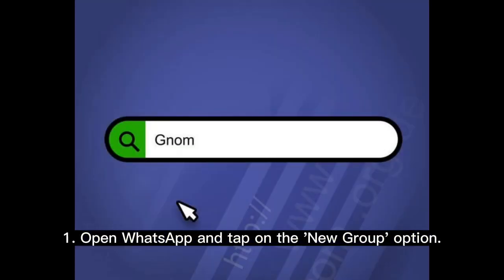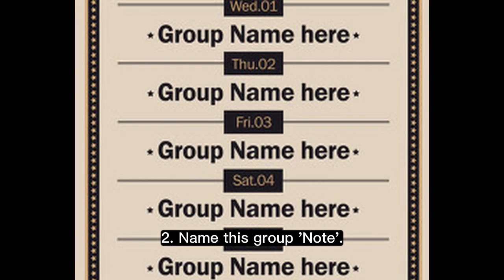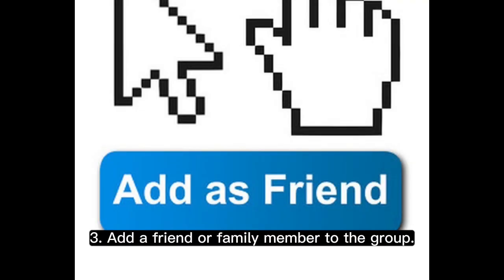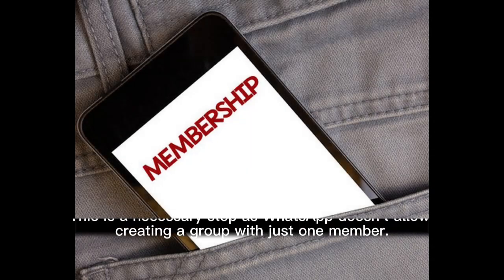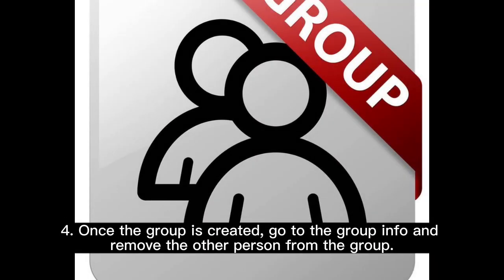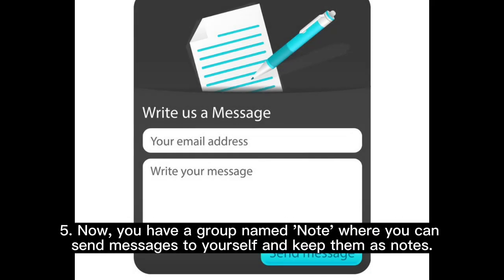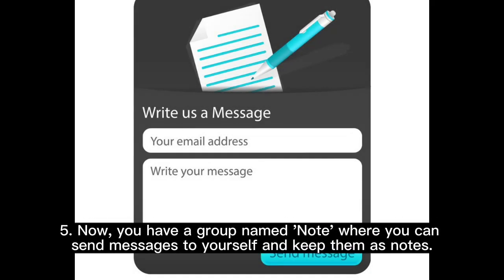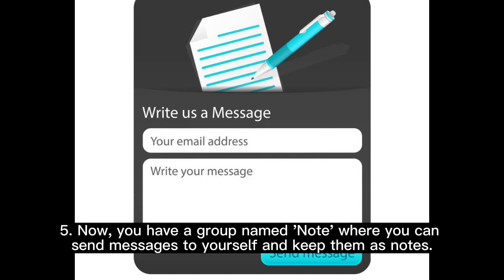How to create a notes in WhatsApp you can use it to send note to yourself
This Video you will learn how to create a note in WhatsApp , it allow you to send messages to yourself , you can create different notes for different propose